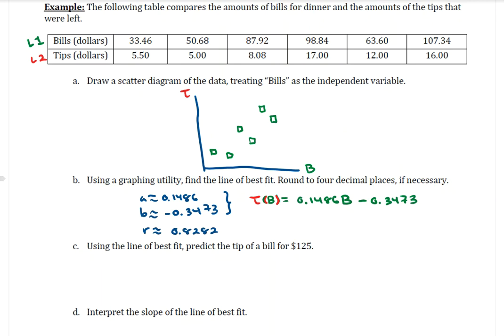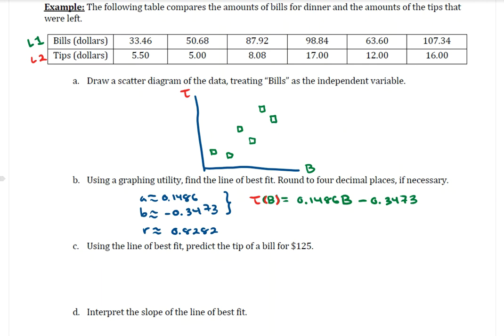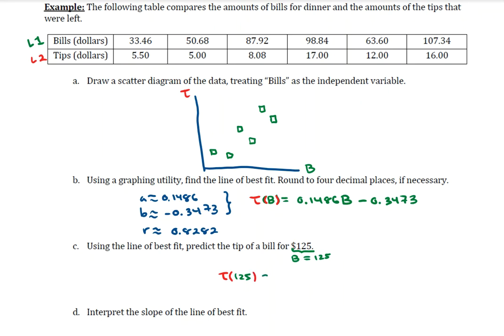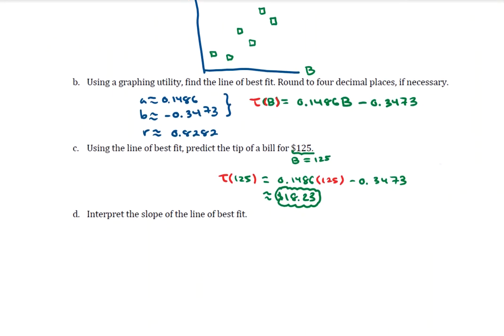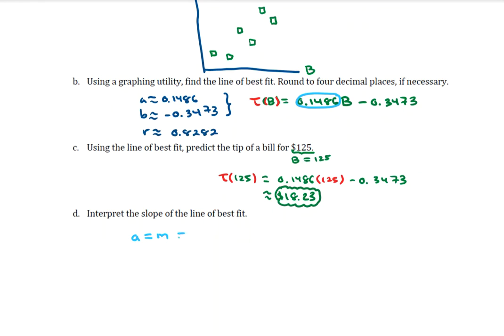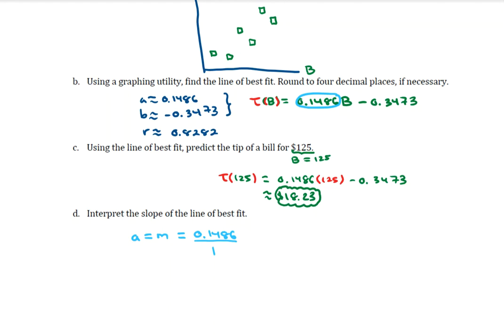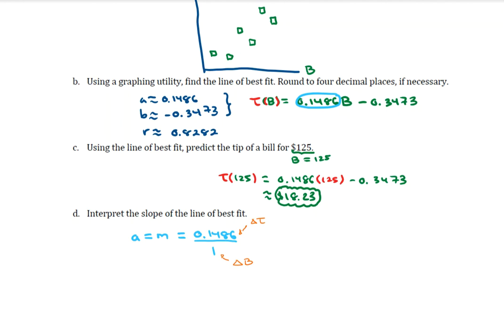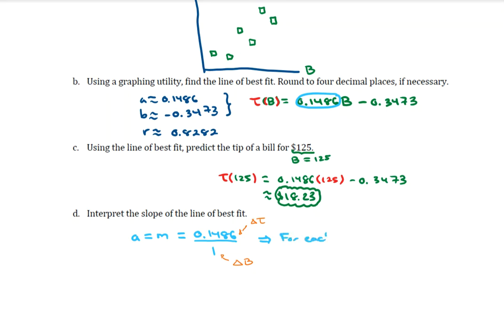Linear Regression Example_Bills & Tips (video 2)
In this video I work with a line of best fit generated by the TI 84 graphing calculator.